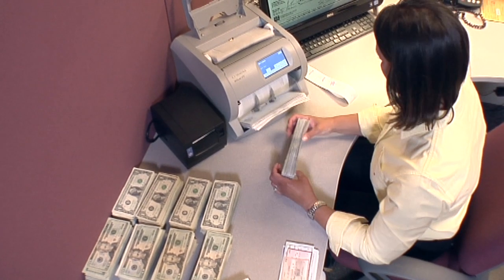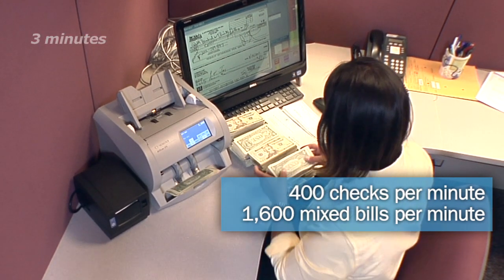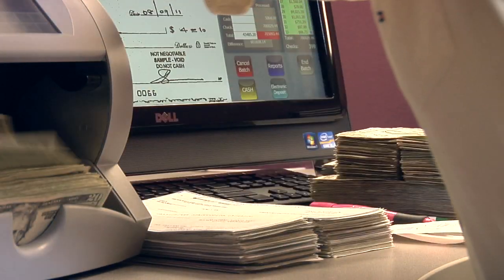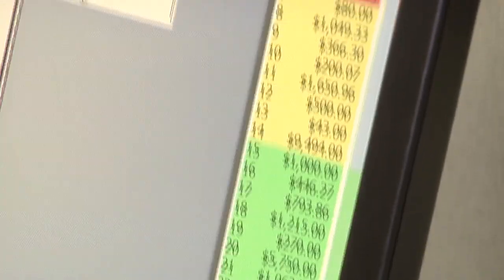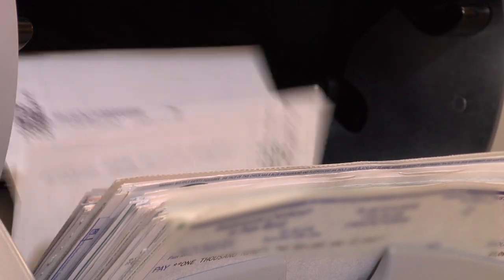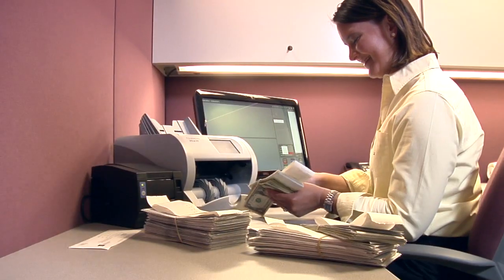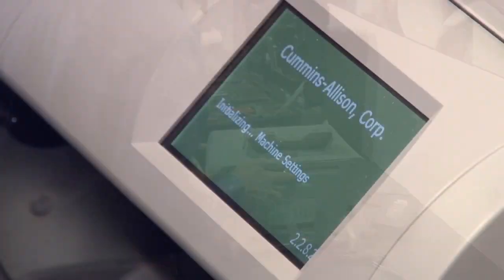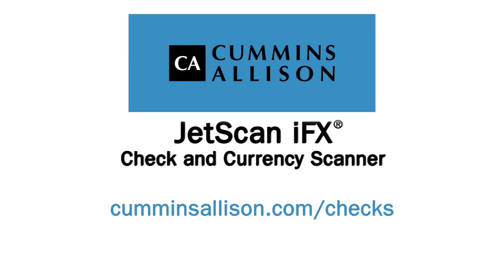JetScan iFX® Check Scanning and Currency Processing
Check scanning and cash handling with Deposit Balancing Manager.